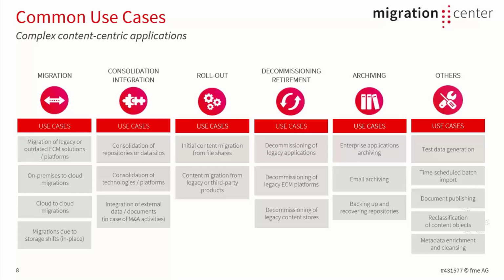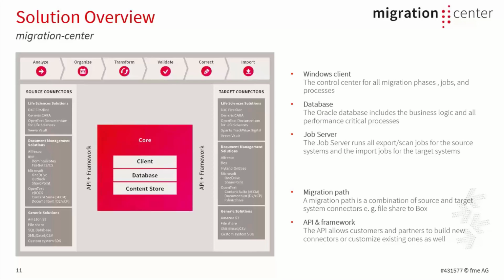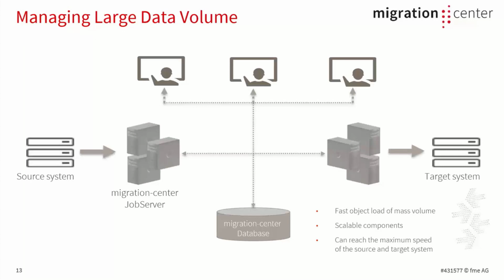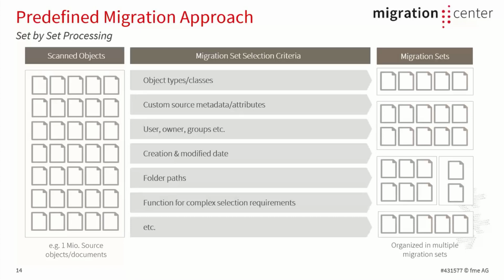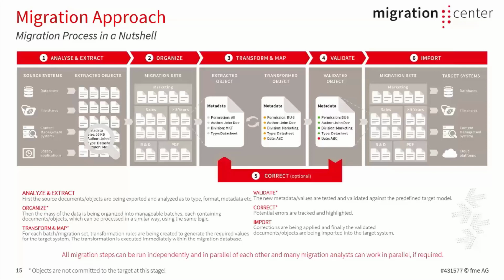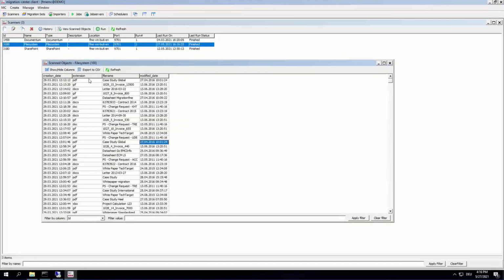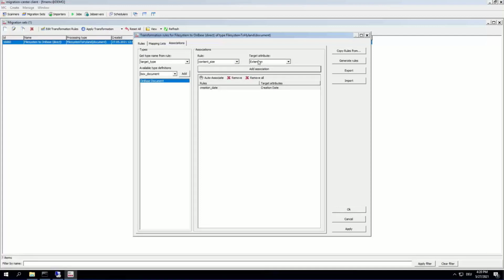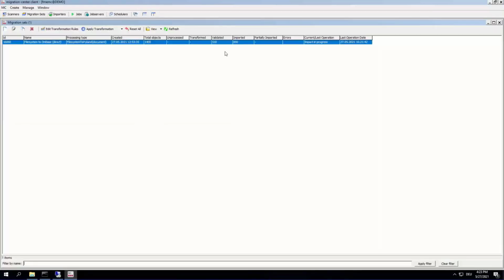Webinar | Successful content and data migration to Hyland OnBase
Hyland OnBase is a popular ECM platform many organizations would like to implement into their system landscape. Without the proper approach a content migration can become complex and time-consuming. Especially during such challenges, migration-center can be deployed to reduce risks, project duration time, and costs.

Take at look at our webinar recording to benefit not only from our best practice methodologies but also from a live migration demo to Hyland OnBase using migration-center. Additionally, our migration specialists show you our latest connector.

Jump directly to our live demonstration: 19:52